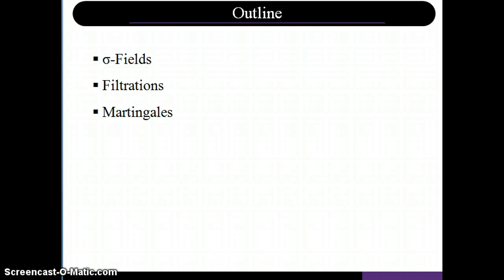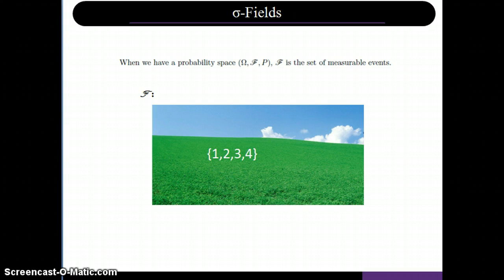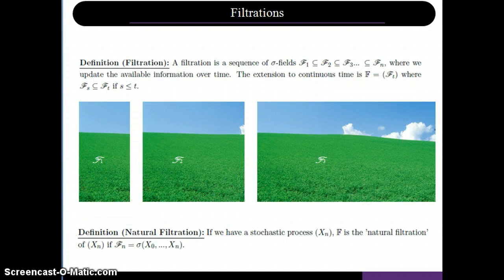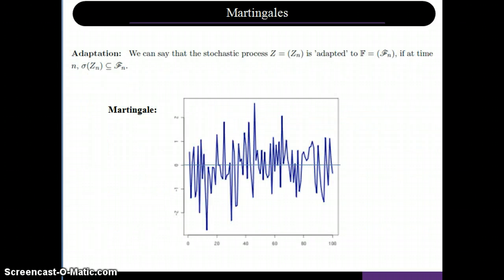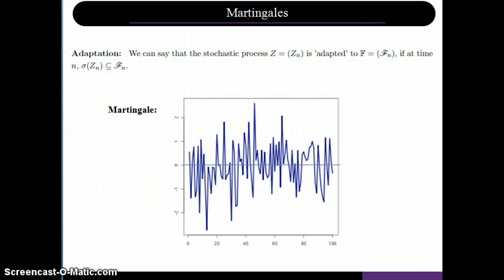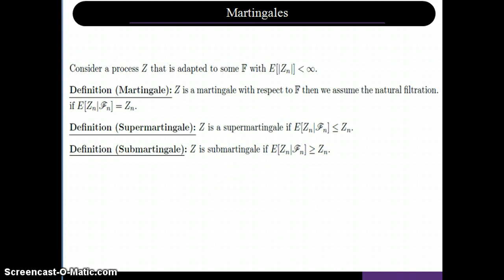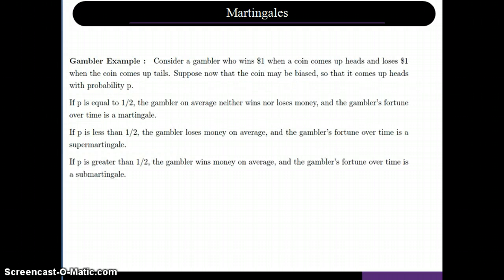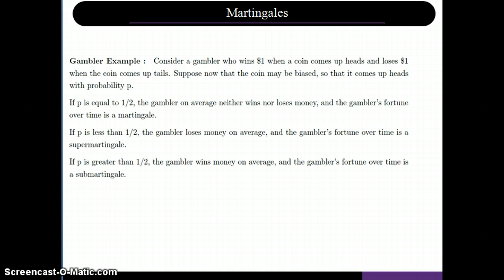Basics of Filtrations and Martingales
Armbrsuter Academy